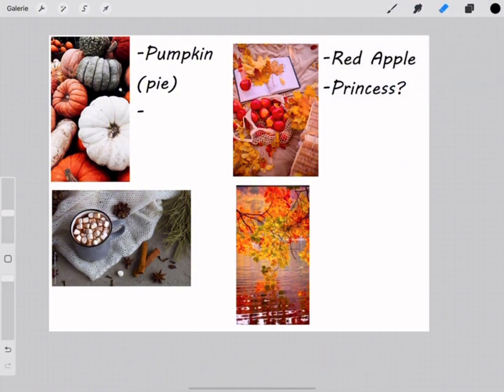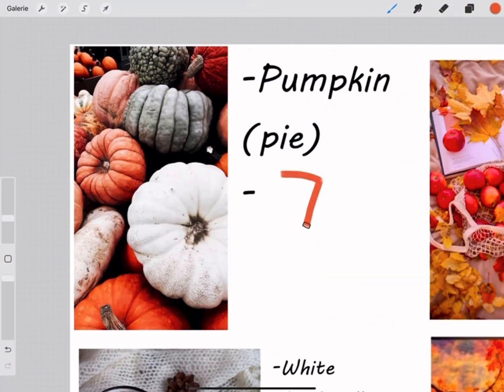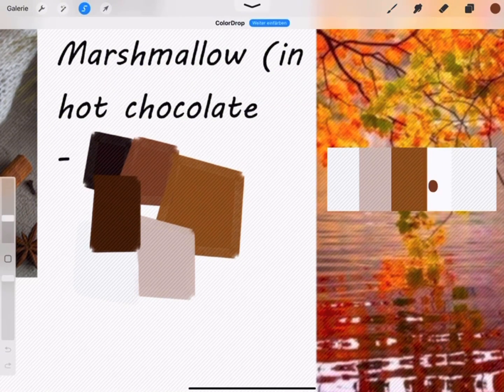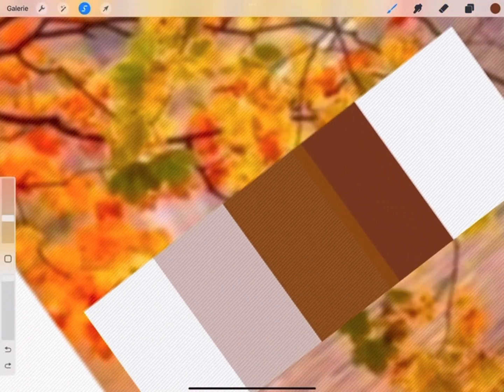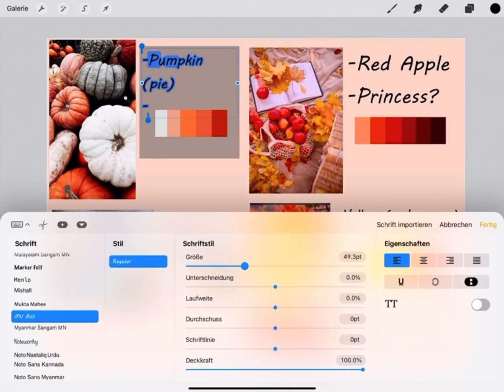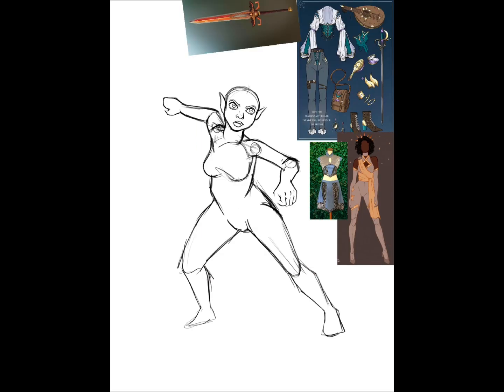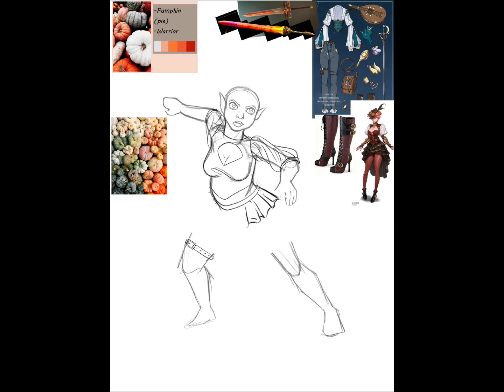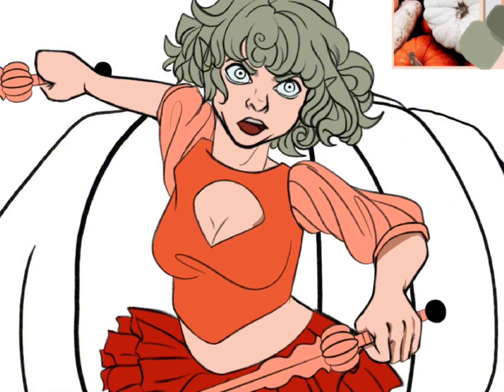DRAW WITH ME - Autumn Elf characters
Hello friends :)
My name is Asya and in this video I designed 2 autumn elf characters. I thinking about drawing 2 more characters.
I don’t draw that often elf characters, but I would like to draw more in this direction in the future. Also I like to draw „original character“ and I want to learn and train myself to draw more characters with or without references.

IPad Pro 12.9: